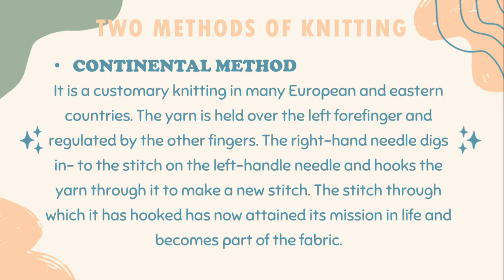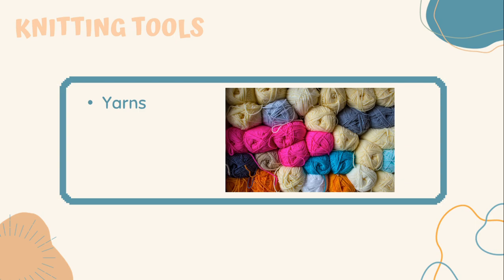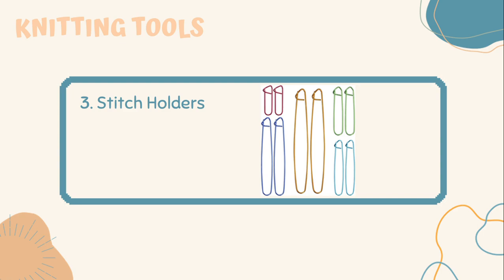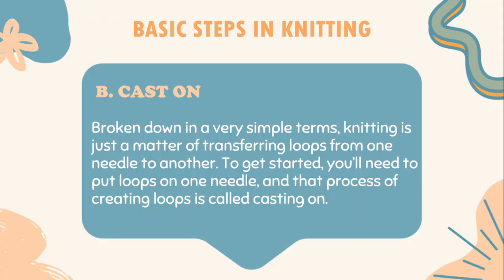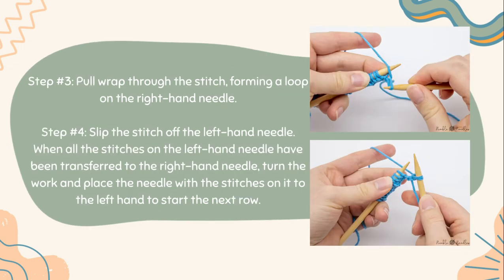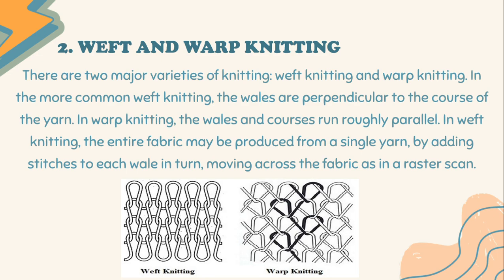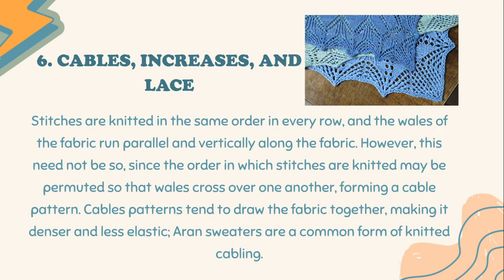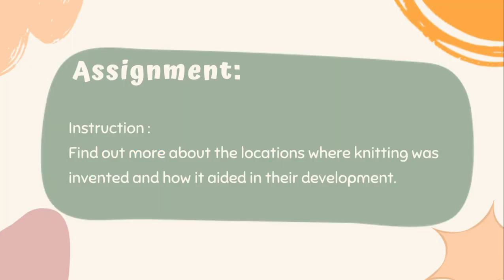Visual Presentation | KNITTING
Presented by:
Siason, Bless Mae Sheen R.
BTLED HE 3A